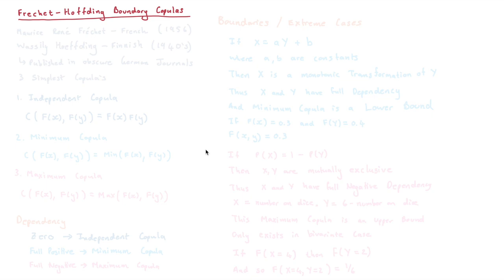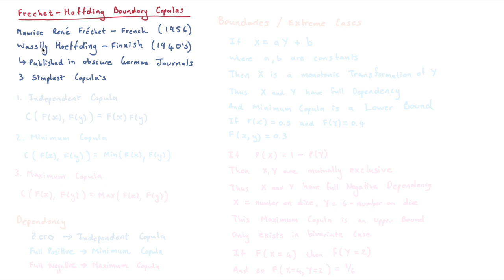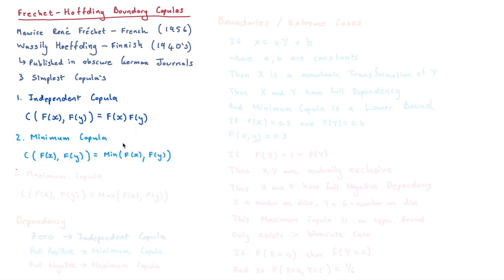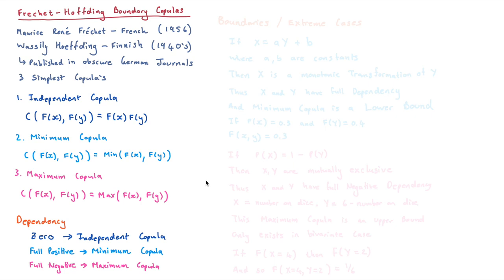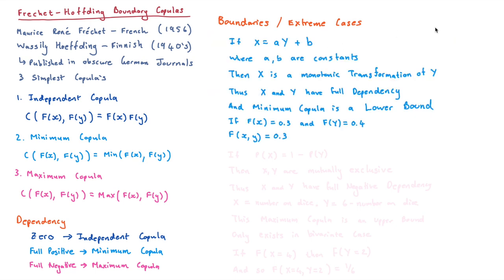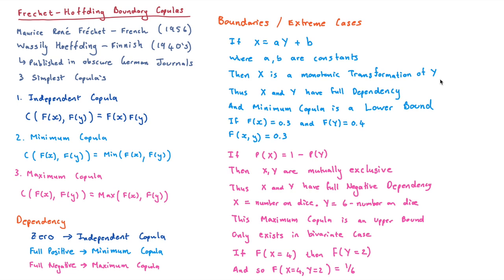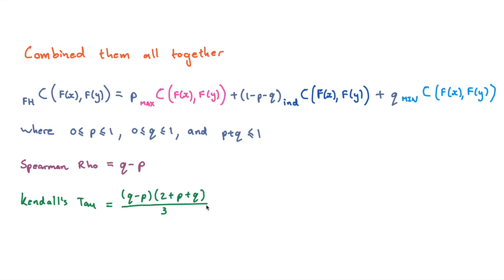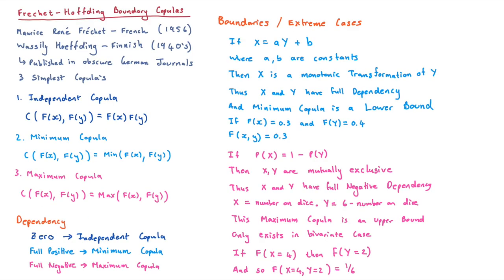Frechet Hoffding Boundary Copulas